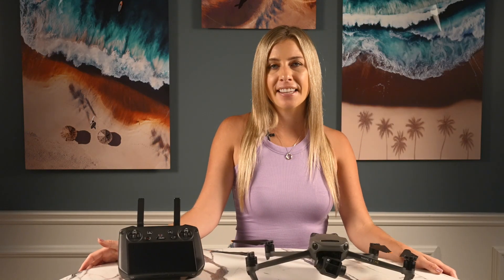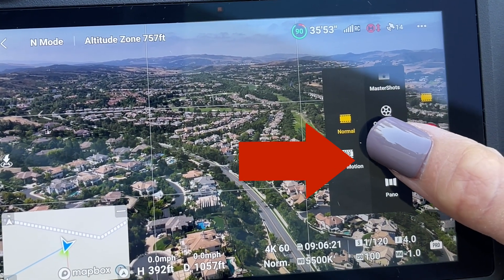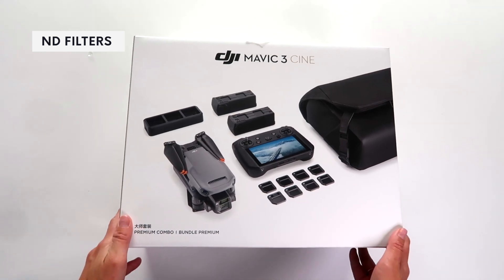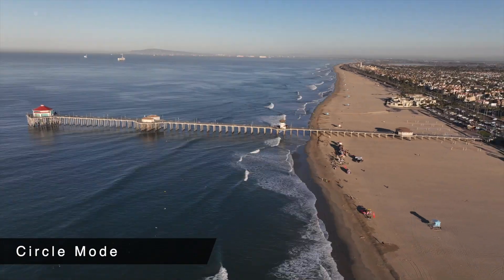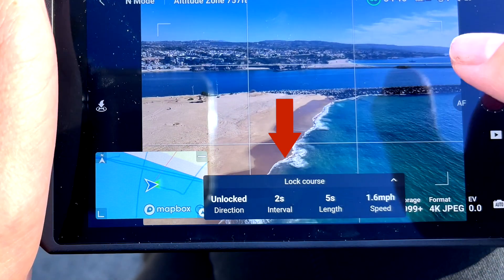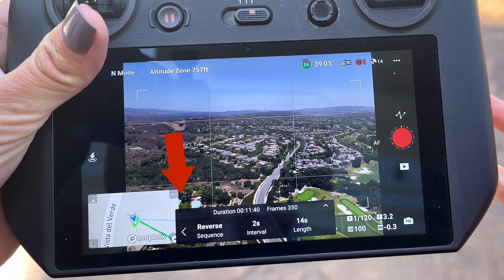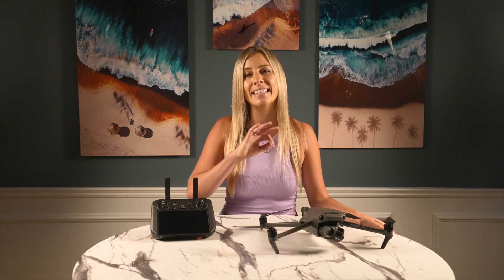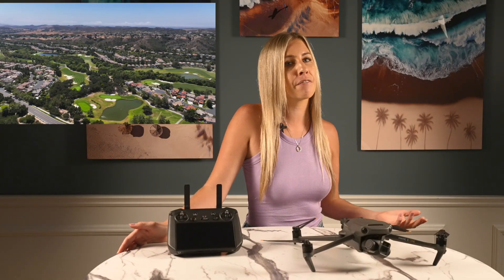EASY Hyperlapses and Editing for Drone Pilots | DJI Mavic 3 & Mavic 3 Cine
In this video, I’m going to go over the Hyperlapse mode on the Mavic 3 that was added in the January update. I’m also going to help you all out by giving some extra tips for shooting and post-processing, because unlike the other intelligent flight modes that were included in this update, Hyperlapses aren’t a shortcut.

Timestamps

0:00 Intro
1:35 DJI Mavic 3 Hyperlapse Modes
2:44  ND Filters for Mavic 3 hyperlapses
3:01 How to Create Free Hyperlapse
4:18 How to Create Circle Hyperlapse
4:48 How to Create Course Lock Hyperlapse
5:30 How to Create Waypoints Hyperlapse
6:35 Editing hyperlapses in Lightroom